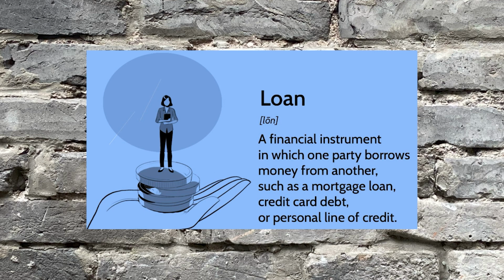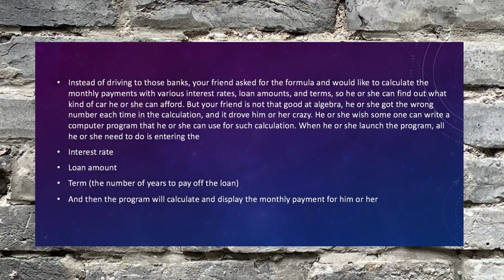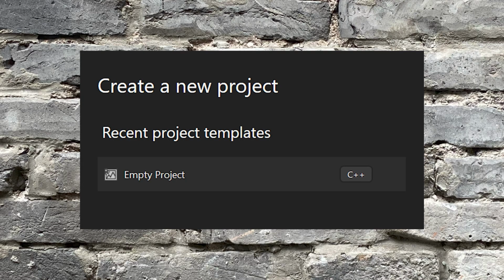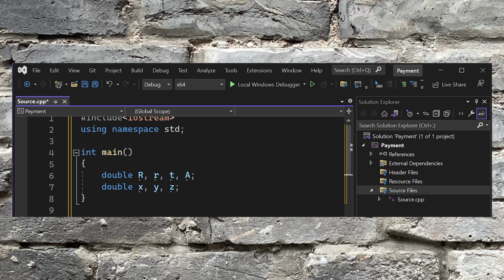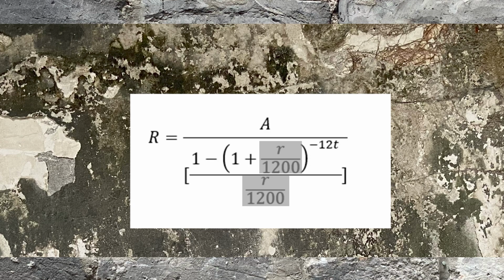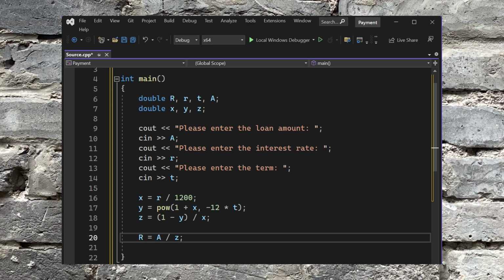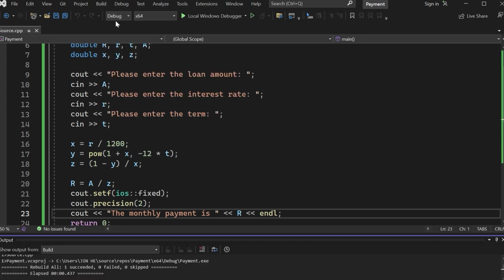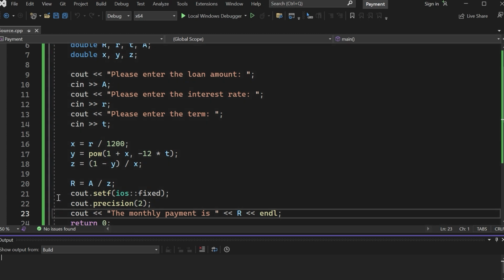A Sample of C++ Program: Calculating Monthly Payment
This video shows how to use Visual Studio to write a C++ program that calculates the monthly payment of and auto loan